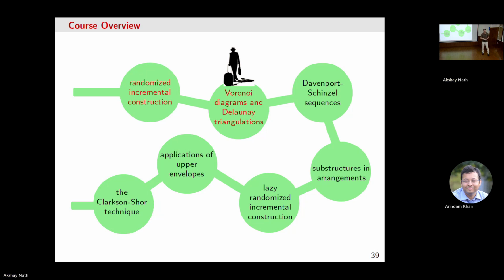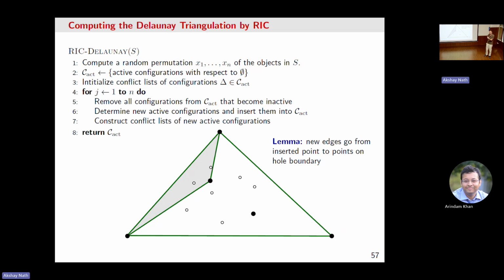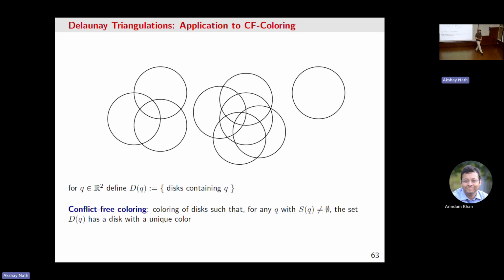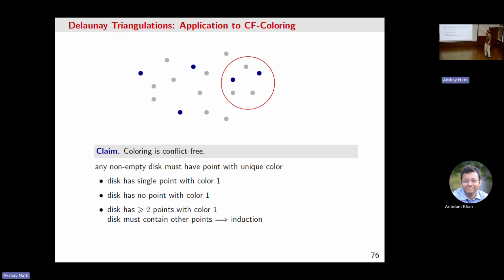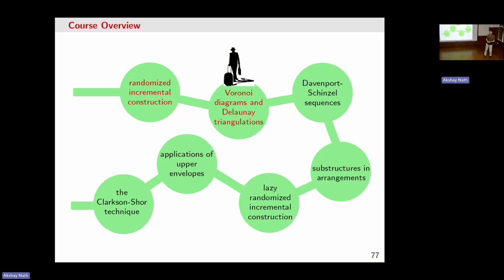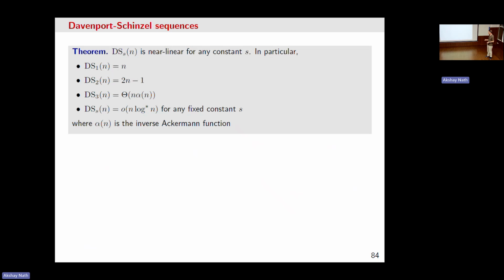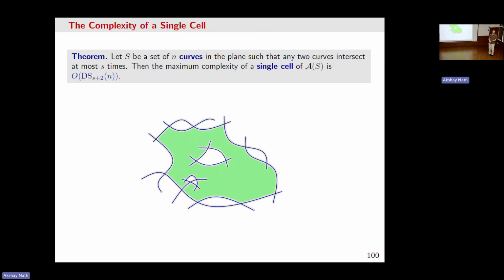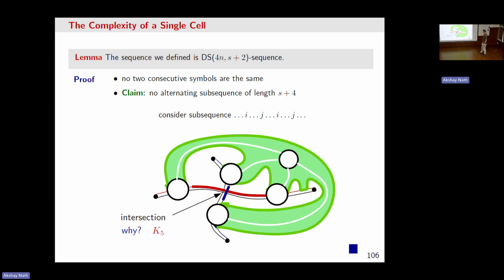Computational Geometry : An Introduction through Randomized incremental construction | Part 2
Speaker : Prof. Mark de Berg

Abstract:
In this three-lecture mini-course we will cover two fundamental concepts in computational geometry: randomized incremental construction and arrangements.  Randomized incremental construction (RIC), and lazy RIC, are simple and elegant, yet extremely powerful, design technique for geometric algorithms. Arrangements, which arise in motion planning, visibility problems, and many other applications and they play a key role in designing and analyzing algorithm for these application.  I will discuss some beautiful tools that are used in the analysis of arrangements,including Davenport–Schinzel sequences  and the Clarkson–Shor technique, and show several applications. Along the way, we will visit some basic geometric structures such as Voronoi diagrams and Delauney triangulations. The mini-course does not require a background in computational geometry.

Bio:
Professor Mark de Berg is a professor at the Department of Mathematics and Computer Science at the Eindhoven University of Technology (TU/e), Netherlands, and chair of the TU/e Algorithms Group. His research interests are in algorithms and data structures in general, and in algorithmic questions involving spatial data in particular. His current research includes algorithms for geometric networks, exact algorithms for NP-hard geometric problems, and spatial data structures.
 He is (co-)author of two books on computational geometry, one of which has become the standard textbook in the field. Mark has published over 225 papers in journals and peer-reviewed conferences with a citation count more than 20,000. He was on the program committee of many international conferences in the field, including being the PC co-chair of Symposium on Computational Geometry (SoCG) and European Symposium on Algorithms (ESA).
 He currently serves on the editorial boards of SIAM Journal on Computing (SICOMP), Algorithmica, and the Journal of Computational Geometry (JoCG). Additionally, he has been a member of the Steering Committee for Computational Geometry.